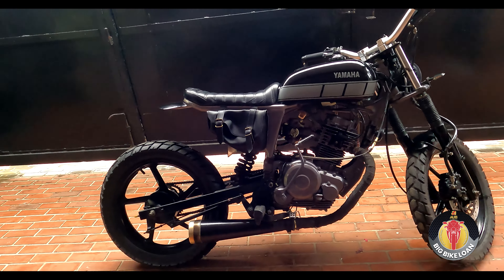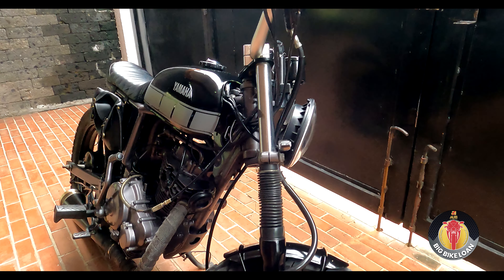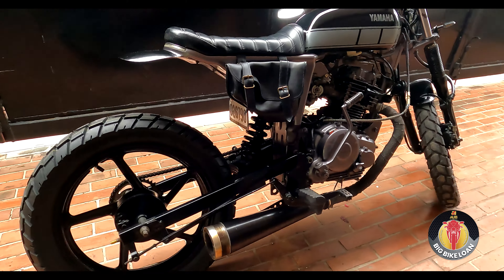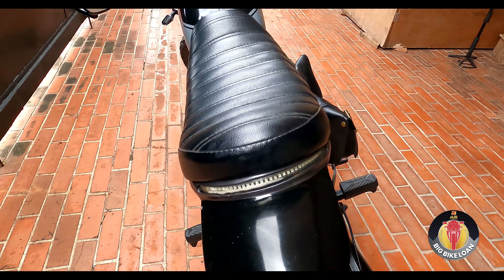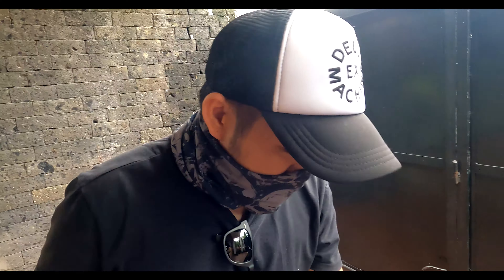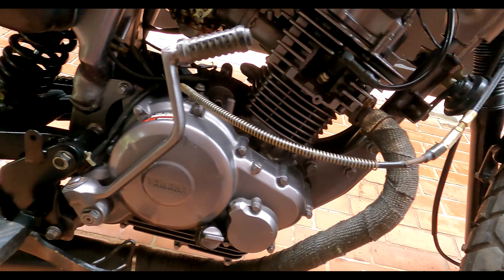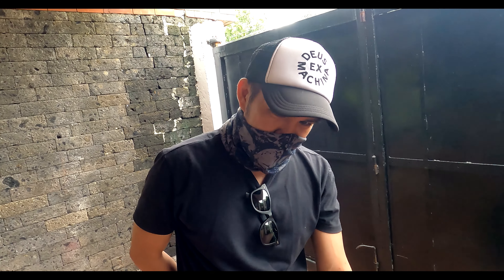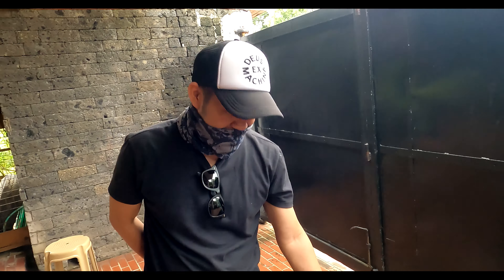Scarmbler 399cc below category 2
From Sketch to Reality. APE transforms this Yamaha SZ150 into Jefferson's dream off-roader.